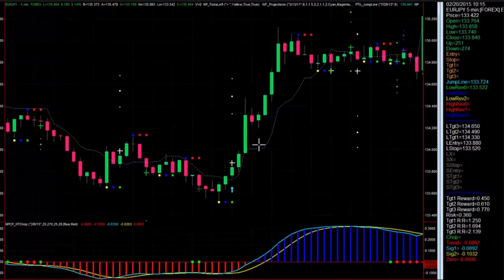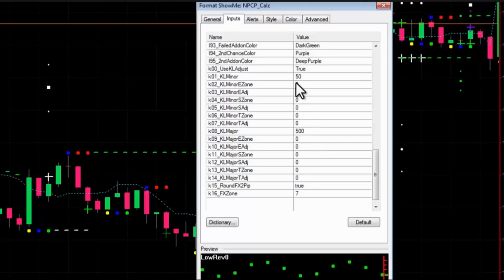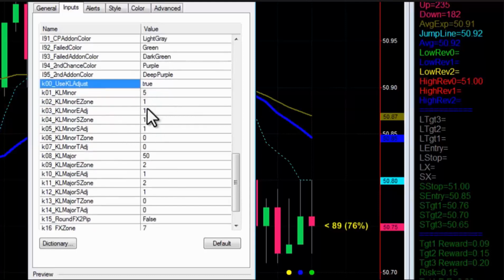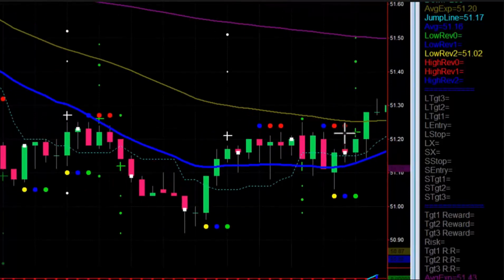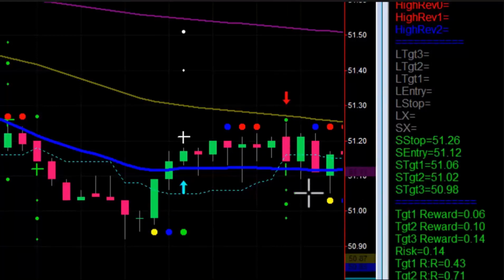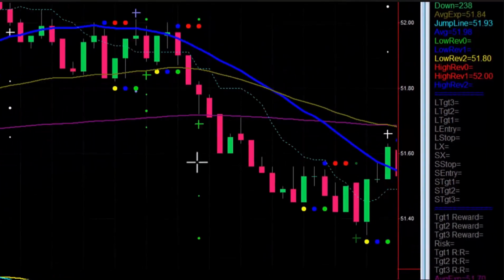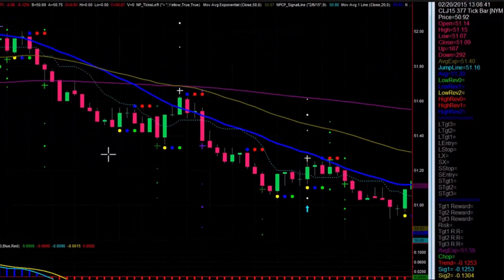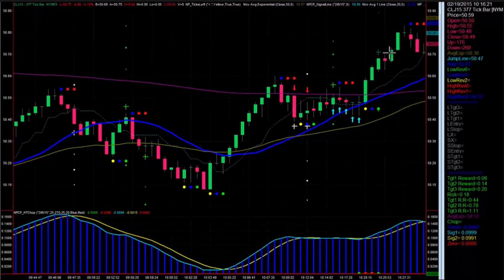Counter Punch Trader Training Pt.7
Indicators:

Part 7 - How to Trail, Key Level Adjustments, Stop and Reversals, Dots on the 50

-TJ